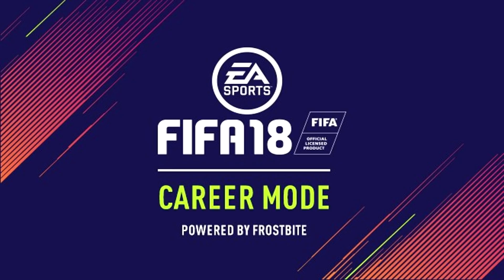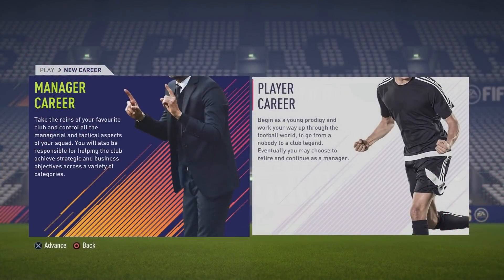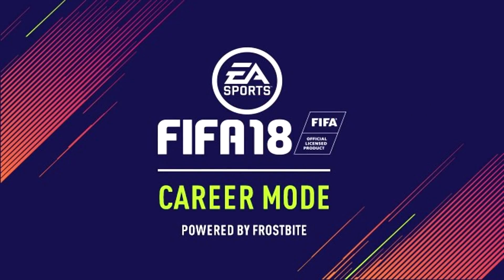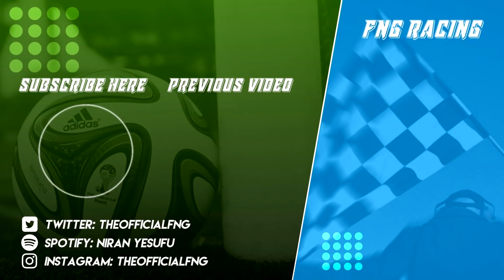NEW FIFA 18 CAREER MODE FEATURES ANNOUNCED!!! | INTERACTIVE TRANSFER CUTSCENES?!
IT'S HERE. FINALLY. New FIFA 18 Career Mode features have finally arrived on the scene - we've got INTERACTIVE TRANSFER NEGOTIATIONS. Here's everything you need to know about them and how it'll effect your experience on FIFA 18 Career Mode! Enjoy!
Background Music (In Order) :
Sir Spyro - Blue Cheese

Massapeals ft. Snowy - Look At Me